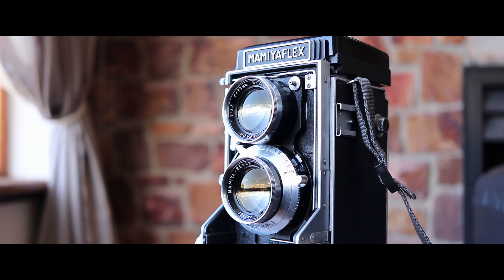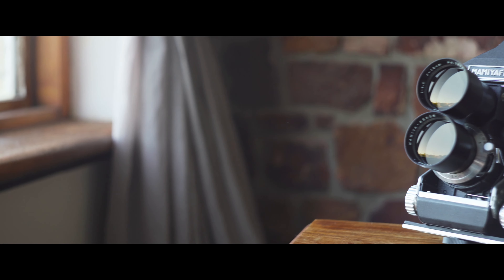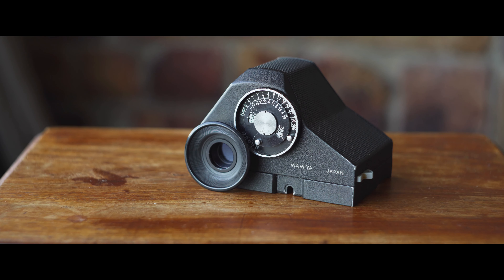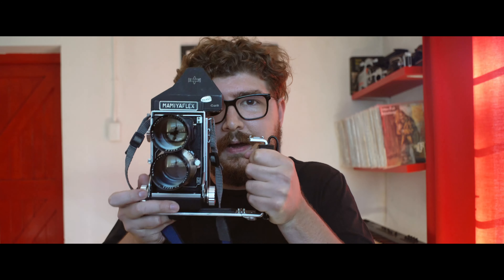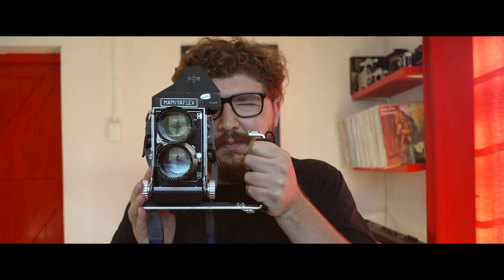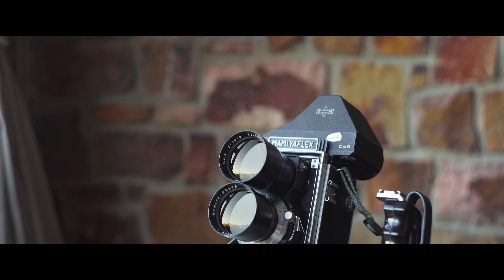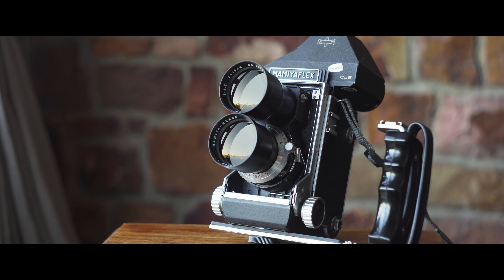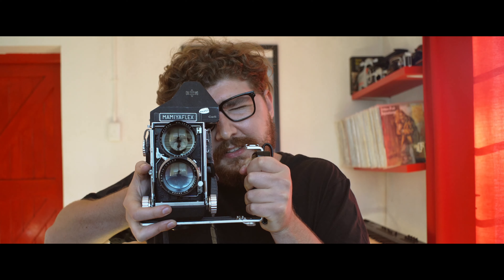Episode 13: Mamiyaflex C2 Long Term Review (Porrofinder, Left-Hand Grip & Mamiya-Sekor 18cm F4.5)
Hi guys,

This video is a follow-up to my original Mamiyaflex C2 review, focusing specifically on the add-ons I have acquired since shooting that last video, namely the Porrofinder, a left-hand grip and the 18cm short telephoto Mamiya-Sekor lens.